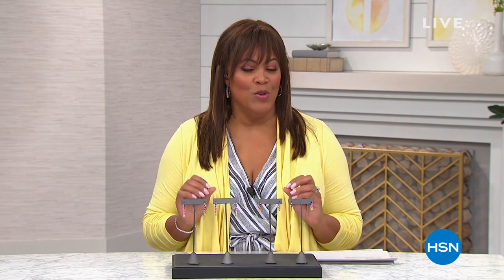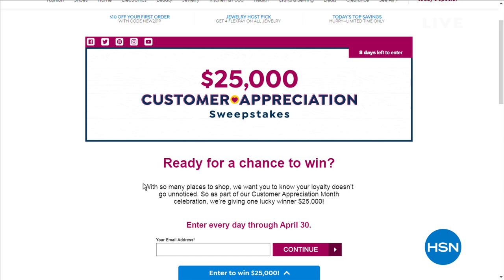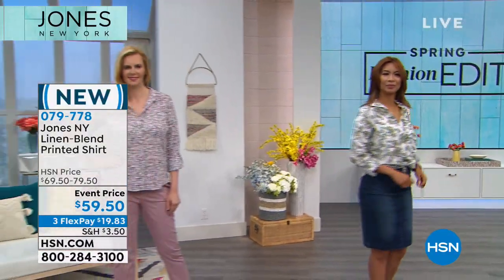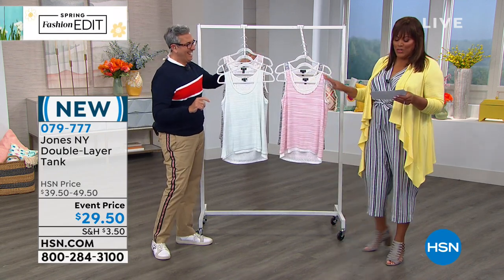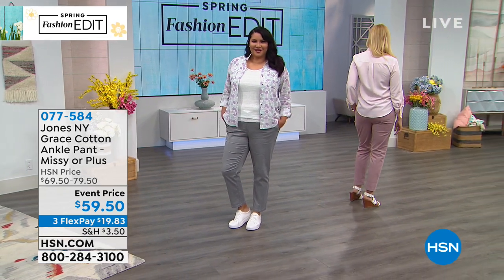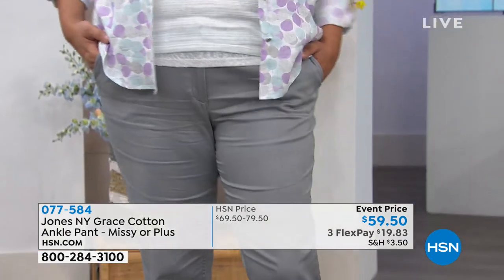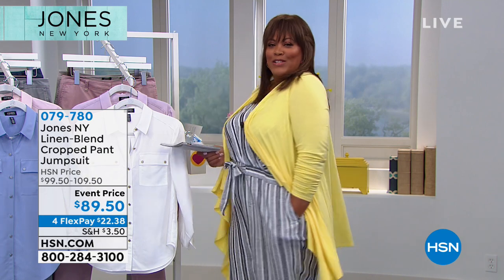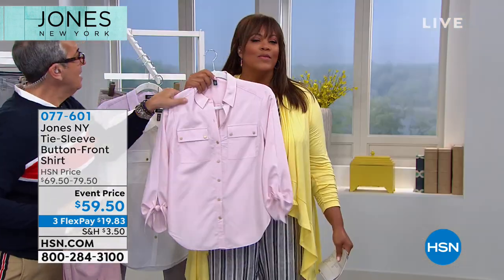HSN | Jones New York Fashions 04.23.2019 - 03 AM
Discover a line of fashions with sophisticated designs and effortless style perfect for any occasion